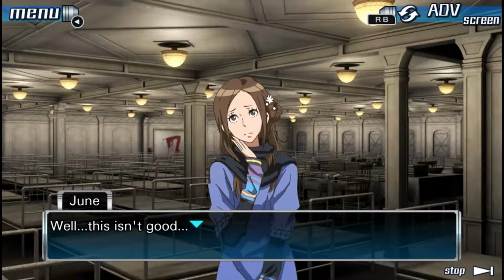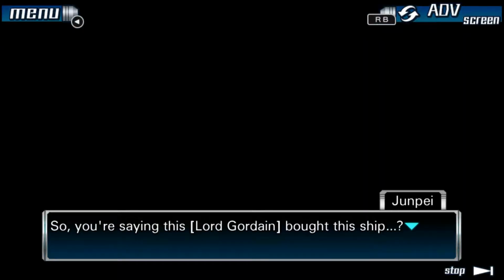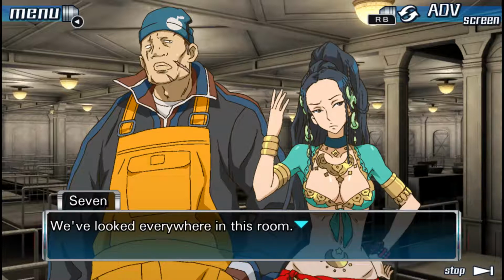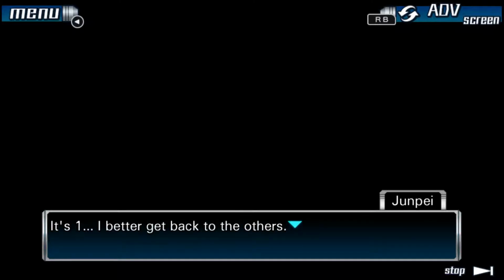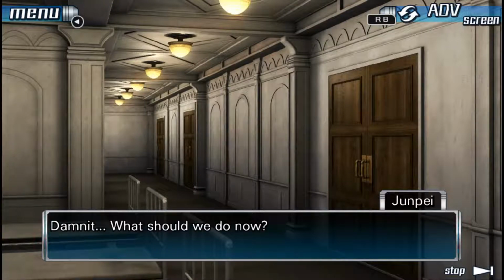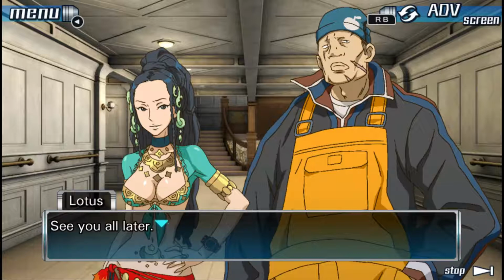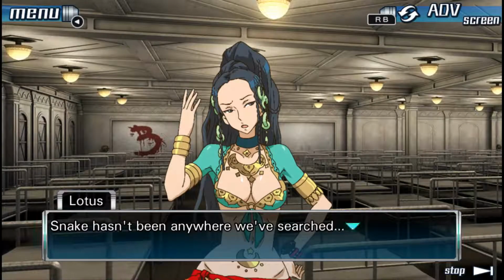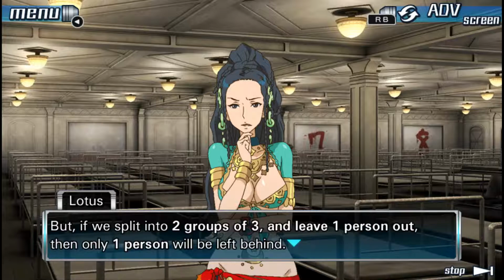999: Nine Hours, Nine Persons, Nine Doors Walkthrough Part 33 No Commentary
999: Nine Hours Nine Persons Nine Doors Walkthrough Part 1 No Commentary Gameplay
999: Nine Hours Nine Persons Nine Doors Walkthrough Part 33 No Commentary Gameplay

Nine Hours, Nine Persons, Nine Doors is a visual novel adventure game developed by Chunsoft. The game is the first installment in the Zero Escape series, which also includes Virtue's Last Reward and Zero Time Dilemma. It was released in Japan in 2009 and in North America in 2010 for the Nintendo DS, with an iOS version following in 2013 in Japan and 2014 in the rest of the world. A high-definition remake was published in 2017 for Microsoft Windows, PlayStation 4, and PlayStation Vita, as part of the Zero Escape: The Nonary Games bundle, together with Virtue's Last Reward.

The story follows Junpei, a college student who is abducted along with eight other people and forced to play the "Nonary Game," which puts its participants in a life-or-death situation, to escape from a sinking cruise liner. The gameplay alternates between two types of sections: Escape sections, where the player completes puzzles in escape-the-room scenarios; and Novel sections, where the player reads the game's narrative and makes decisions that influence the story, making it branch into six different endings. The whole plot is not revealed in just one playthrough; the player has to reach the one "true" ending to get all the information.